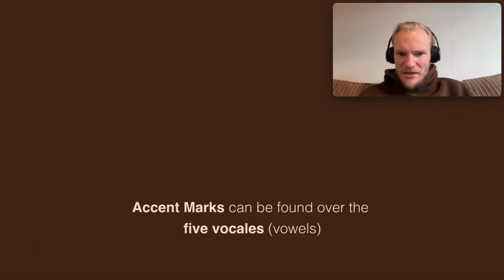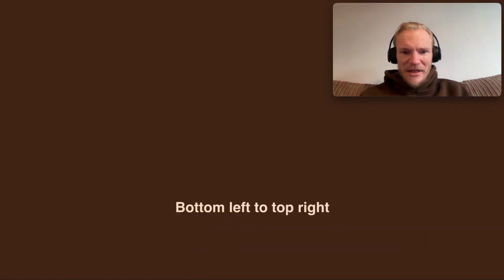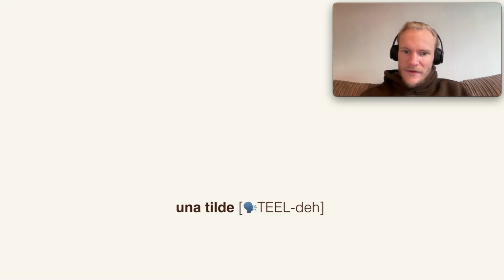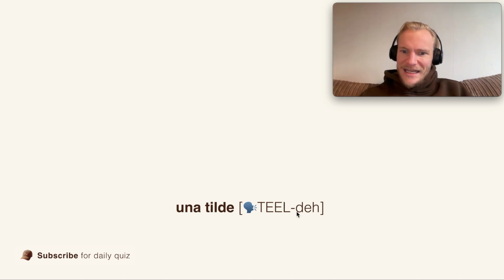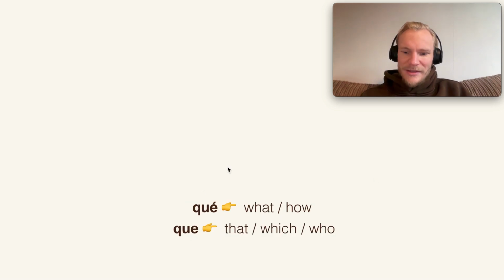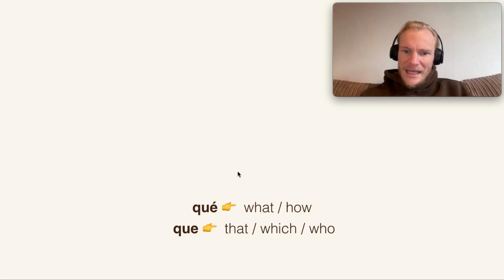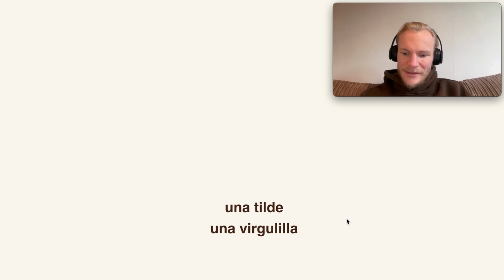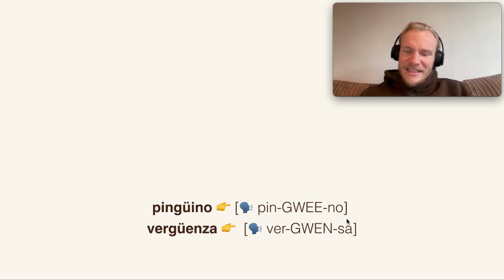Spanish Accent Marks in 3 mins (🧭#7)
We're still rolling with the fundamentals here. Important to have these down chic@s. Accent marks in Spanish are pretty common and they are really important for your pronunciation. The accent marks that go from the bottom left to the top right are called tildes. As you'll see there are two other types of accents as well.

00:01 Accents over vowels
00:24 Which direction accents go in
00:34 Accents called tildes
1:01 Tilde Examples
1:17 Tildes changing meanings of words
1:38 La Ñ
2:05 Ü - Diéresis
2:15 Diéresis Examples